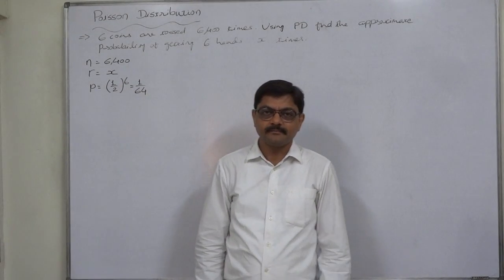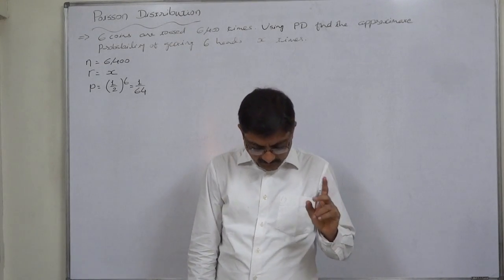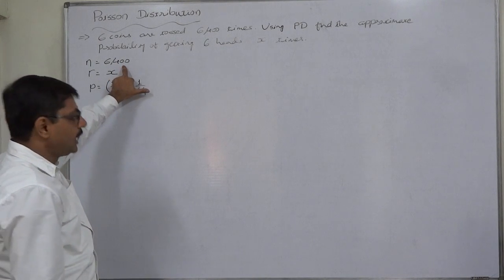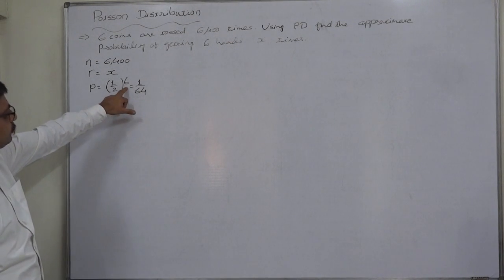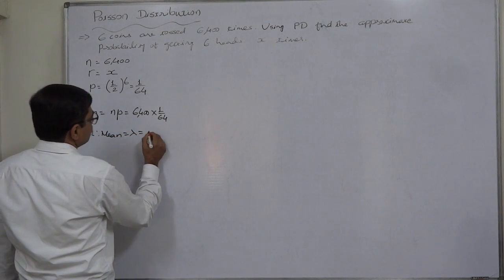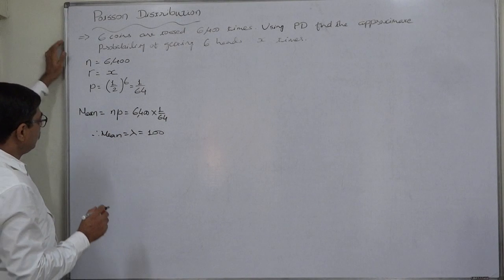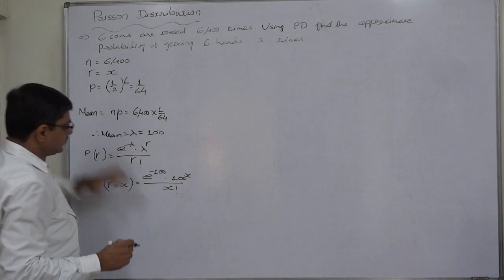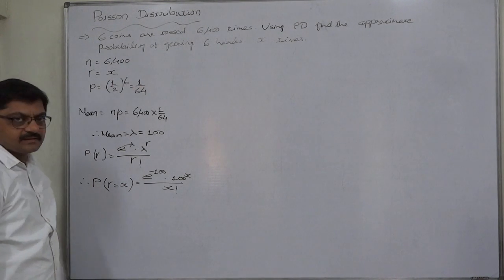Poisson Distribution 10 Extra Ordinary problem very large number of trials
Poisson Distribution
6 coins are tossed 6,400 times. Using Poisson Distribution find the approximate probability of getting 6 heads x times. Assume coins are unbiased.

Poisson Distribution - 10 - Basics

Problem:
6 coins are tossed 6,400 times. Using Poisson Distribution find the approximate probability of getting 6 heads x times. Assume coins are unbiased.